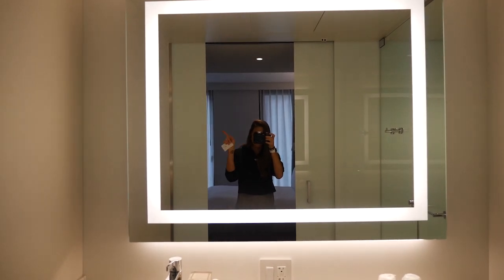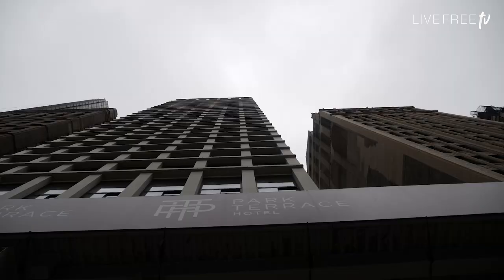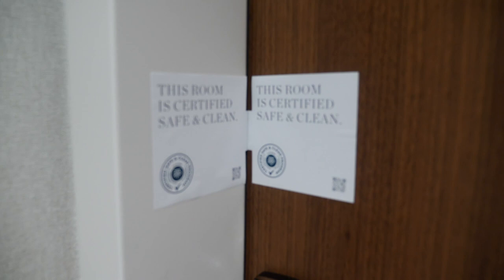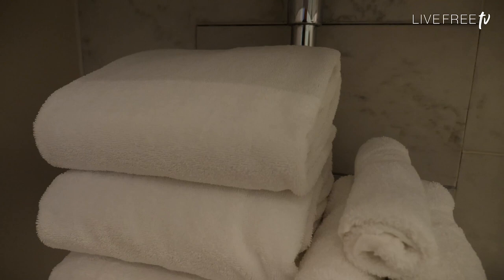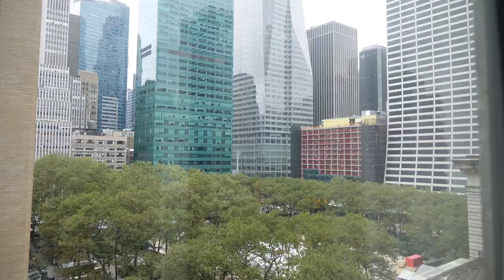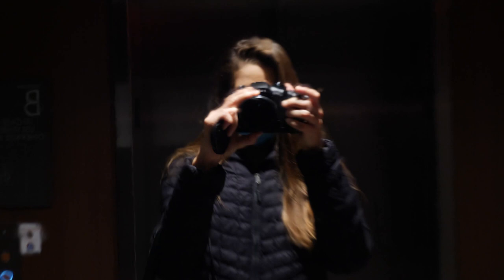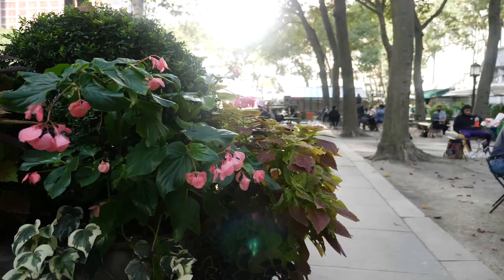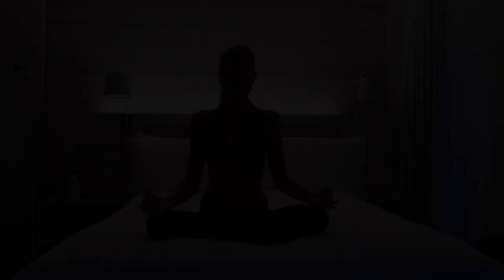Is it Safe and Clean To Stay In Hotels Right Now? Park Terrace Hotel New York City Updates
What Are Hotels Doing to Be Safe During COVID? Park Terrace Hotel NYC Updates
November 2020, I traveled to New York City filming at the Park Terrace Hotel in downtown Manhattan near Bryant Park. Here's what happening in hotels to keep you healthy and safe, minimizing your risk of getting COVID.